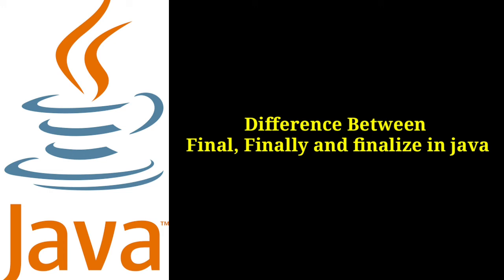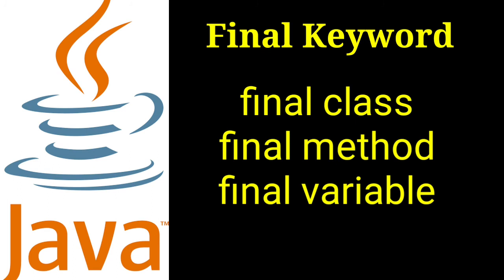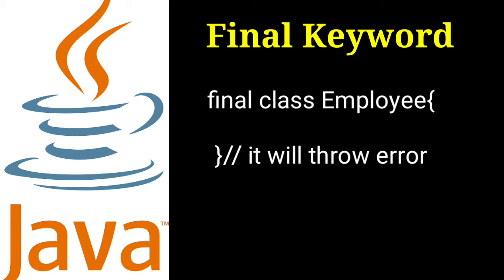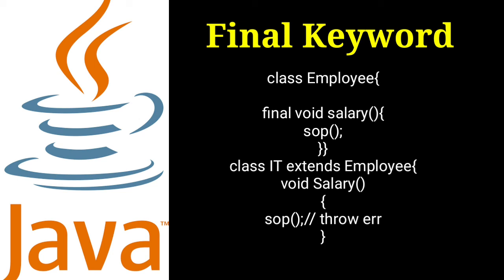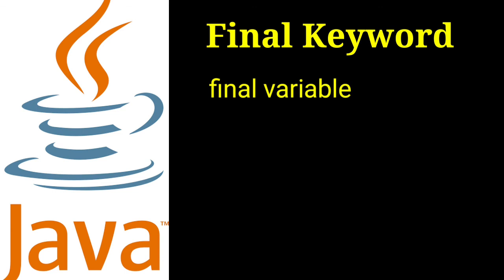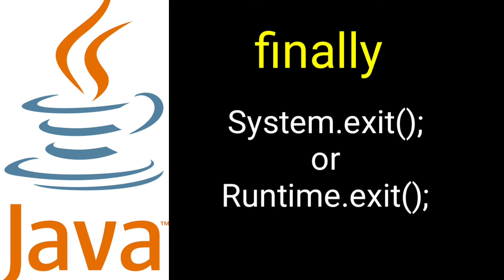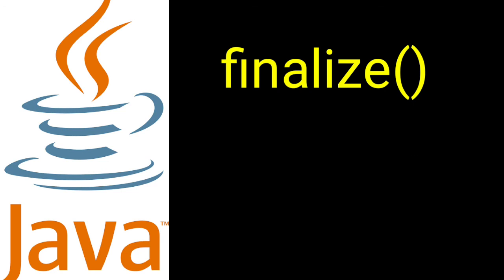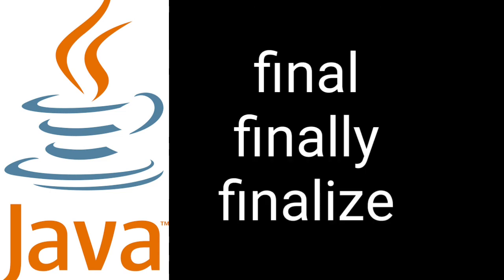Difference between final Vs finally Vs finalize in Java | final keyword in Java with examples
Hi Friends ! welcome to Byluckysir channel. In this video you will know what is final ,finally and finalize  keywords in java with examples and also know difference between final , finally and finalize methods in java with examples.

finally keyword in java with example
why do use finally in java
finalize method in java with example
final vs finally vs finalize with examples